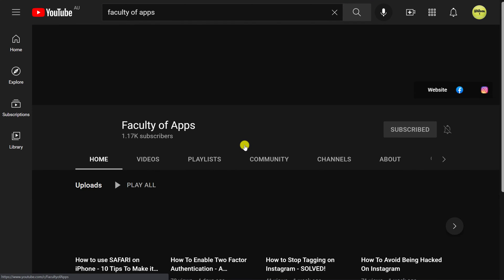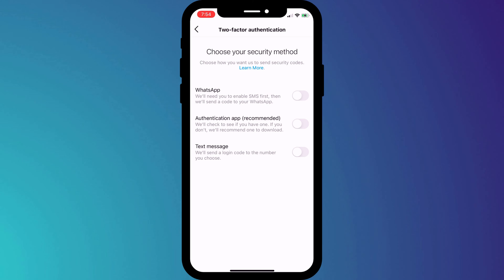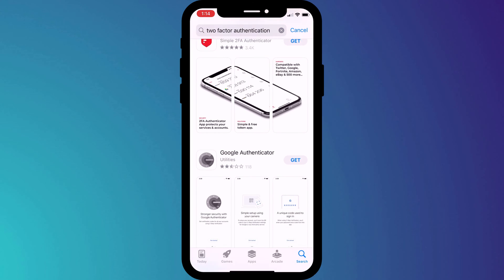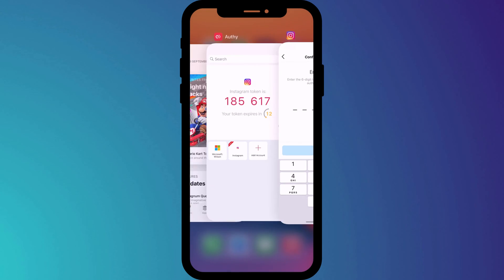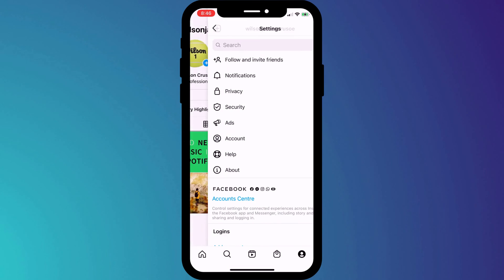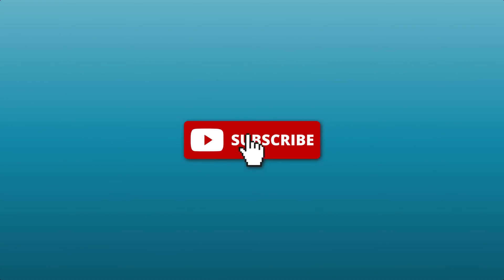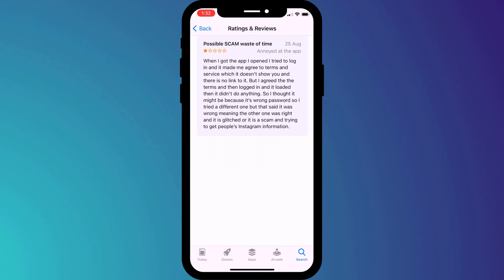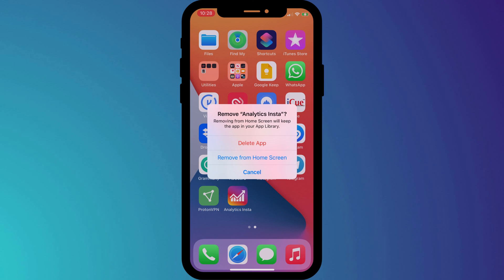How To Enable Two Factor Authentication On Instagram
Enable Two Factor Authentication on your Instagram account by following these quick and easy steps.

0:00 - How to enable 2FA on Instagram
2:23 - Saving your backup codes
2:41 - Test 2FA is working correctly
2:48 - Log out of Instagram on all devices
3:48 - Remove 3rd party apps from Instagram